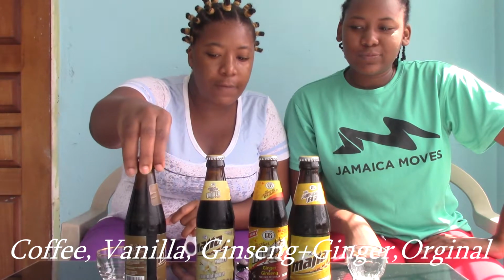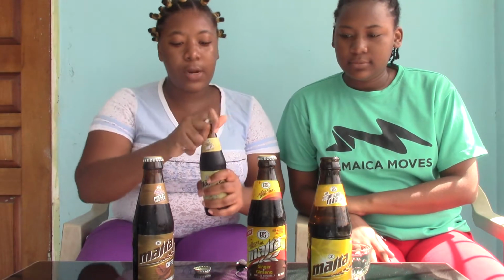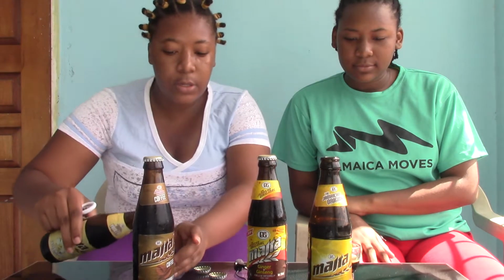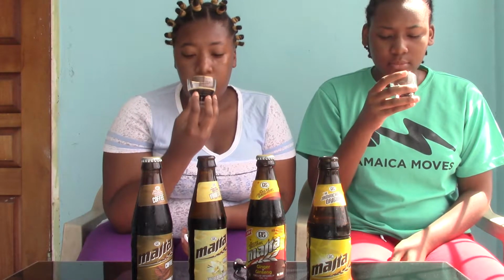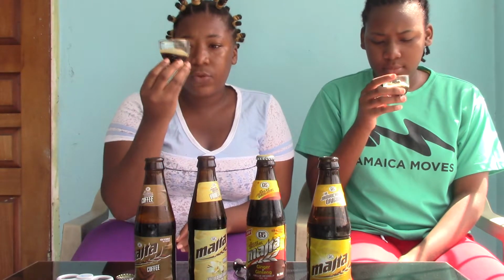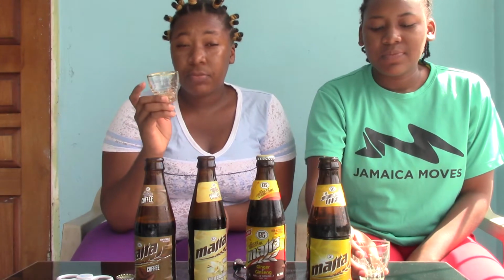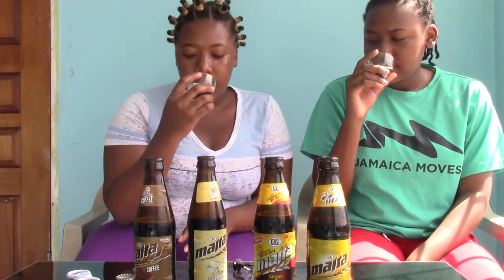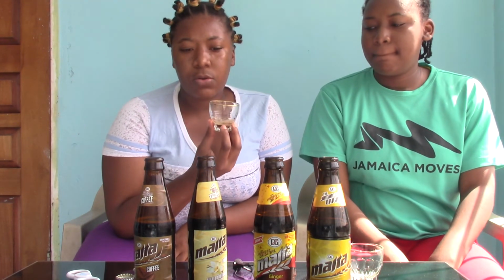D&G Malta Flavours | Taste Review| Jamaican Drinks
In this video, we are Trying All the Malta Flavours

Malta

Try out these flavours and tell us what you think in the description below.

Thank you for clicking on this video guys.